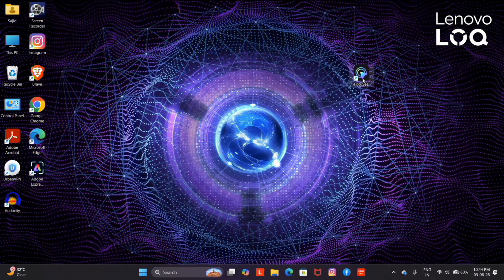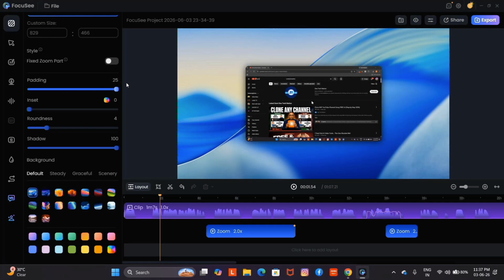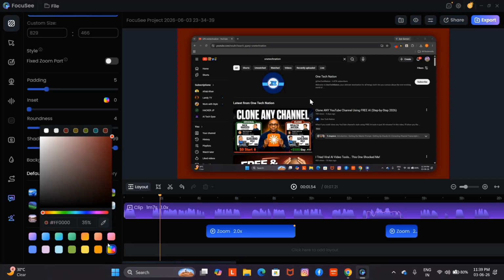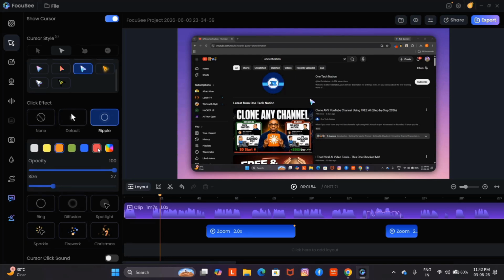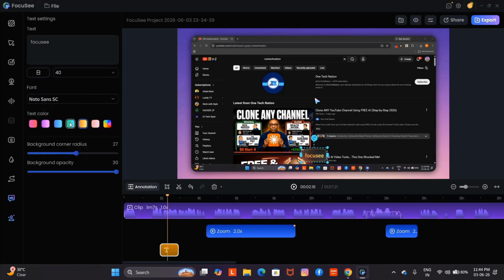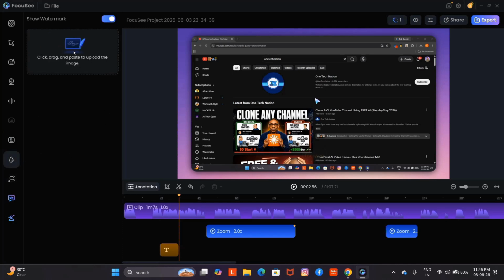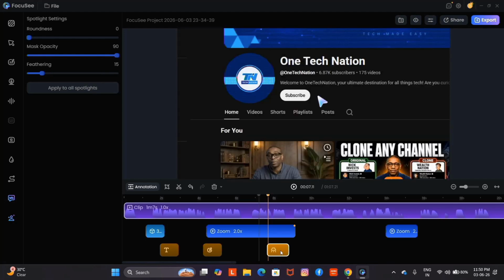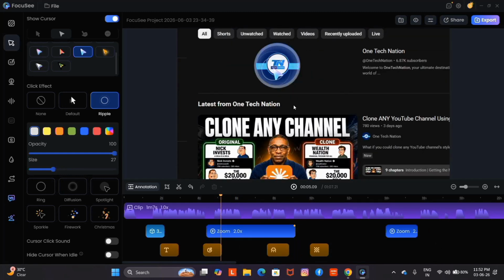Best AI Screen Recorder with Automatic Editing (FocuSee)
Stop wasting hours editing your screen
recordings manually!

In this video, I'll show you FocuSee — an
AI-powered screen recorder that automatically
adds zoom effects, generates captions, enhances
audio, and turns raw recordings into professional
product demos in just 1 click!

✅ Auto Zoom Effects
✅ Smart AI Captions
✅ Click Effects & Animations
✅ Background Customization
✅ Noise Reduction & Audio Enhancement
✅ AI Avatars & Camera Options
✅ Custom Cursor Effects

⏱️ TIMESTAMPS:
0:00 - Introduction
0:45 - Getting Started with FocuSee
1:30 - Auto Edit Feature
2:15 - Canvas Size & Padding Options
3:00 - Background Customization
4:00 - Cursor & Click Effects
5:15 - Text & Annotations
6:00 - AI Avatar Options
6:45 - Audio Controls & Noise Reduction
7:30 - Captions & Watermark
8:00 - Final Results & Verdict